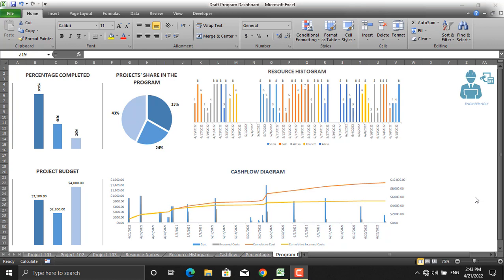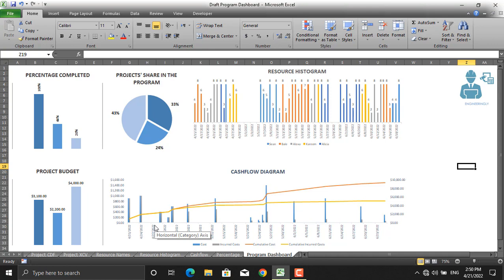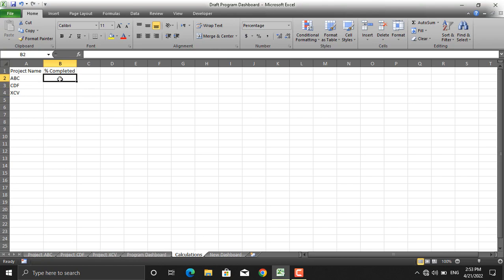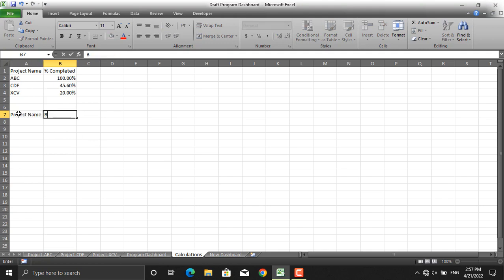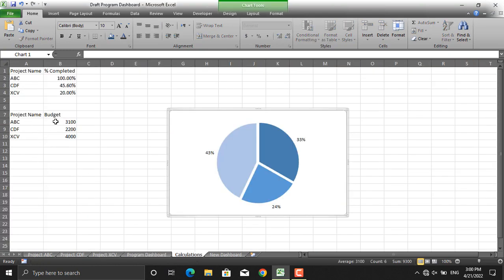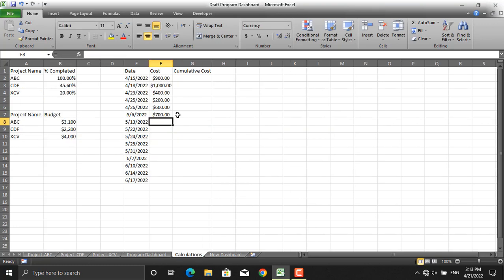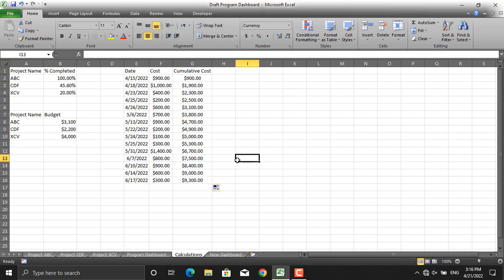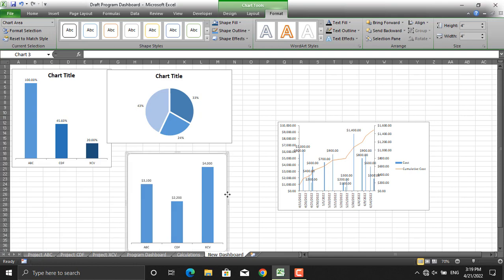Project Dashboards in Ms. Excel